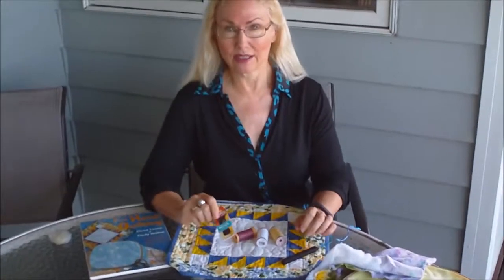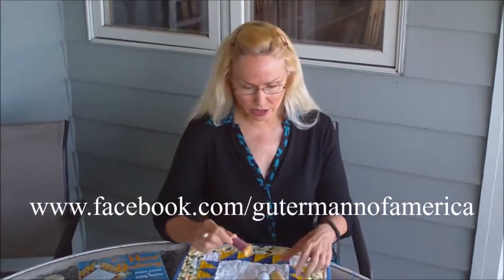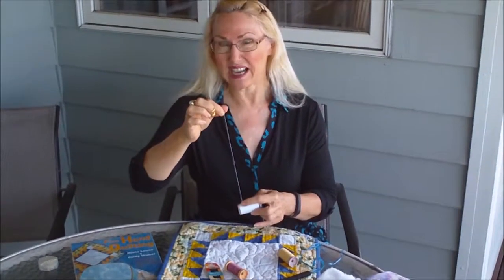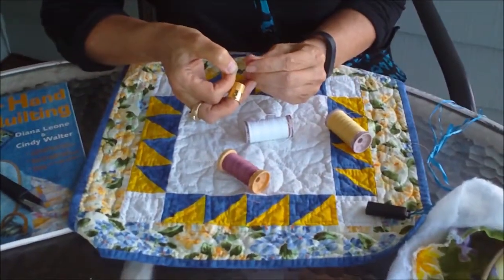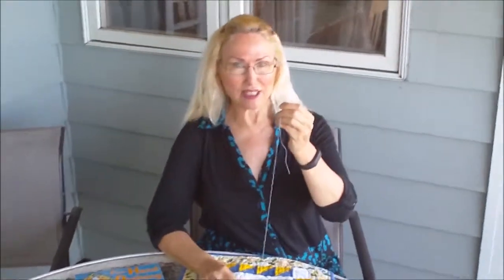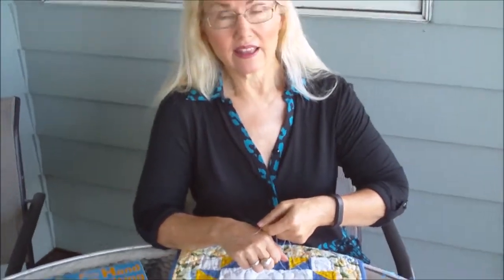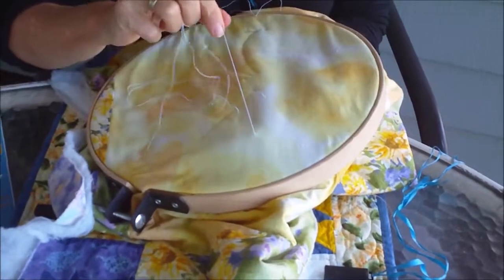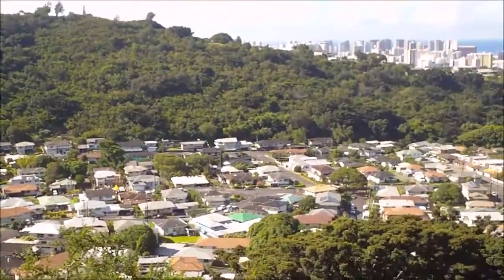2017 06 11 Cindy Walter Fine Hand Quilting Gutermann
Cindy Walter demonstrates Fine Hand Quilting with Gütermann thread